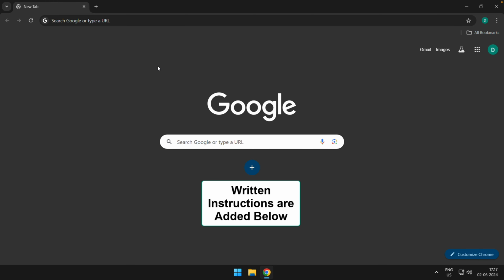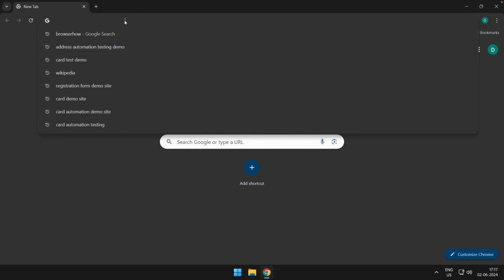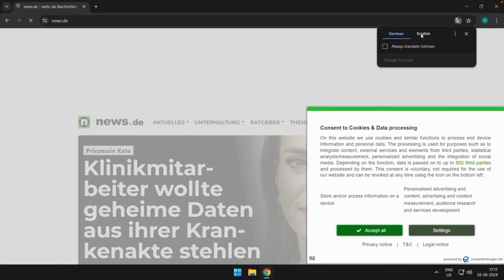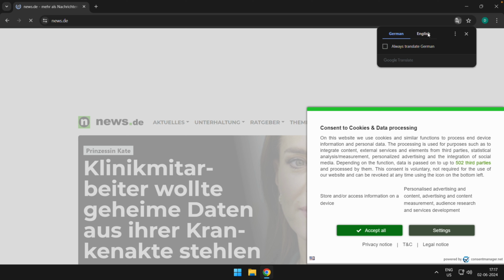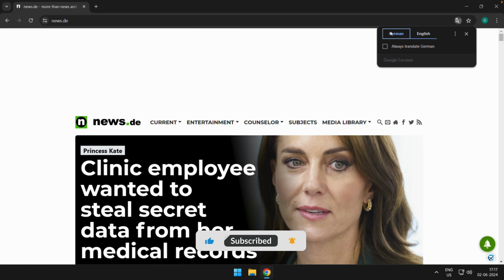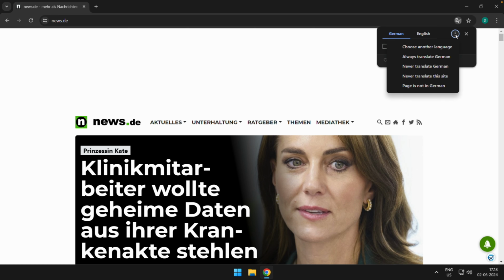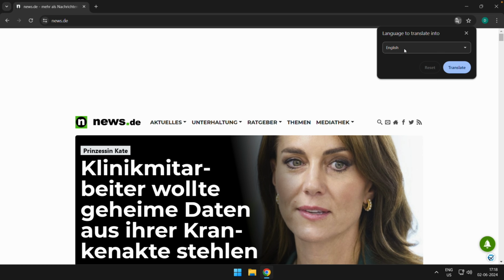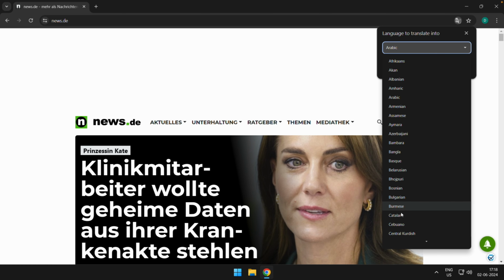How to Translate Web Page Content in Chrome browser on Computer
In this tutorial, I have shared steps to translate web page content in the Chrome browser on your computer. When you visit any foreign text or language, the browser automatically pops up with a Translate box.

First, go to the webpage you want to translate. Then click the three vertical dots in the top right corner of the Chrome browser window and select Translate. The page will automatically translate into the language you have selected.

If you want to change the language that the page is translated to, click the three dots in the top right corner of the Chrome browser window and select Languages. Then, select the language you want to translate the page to.